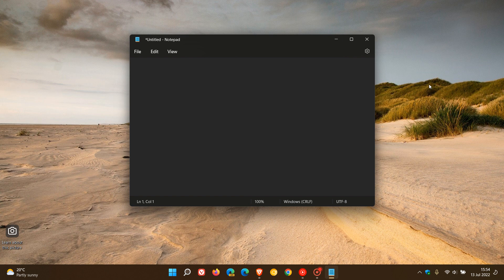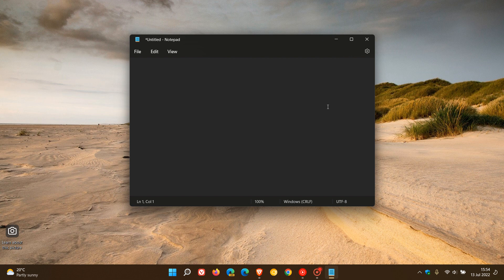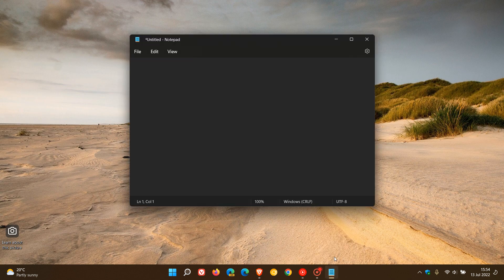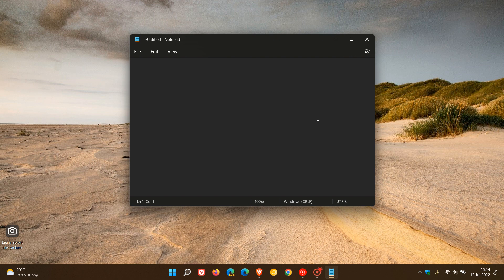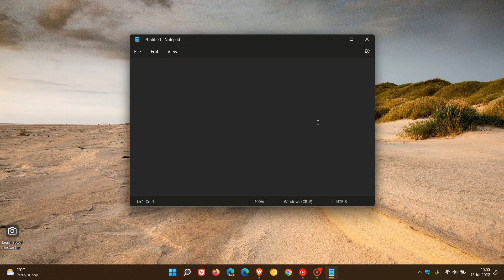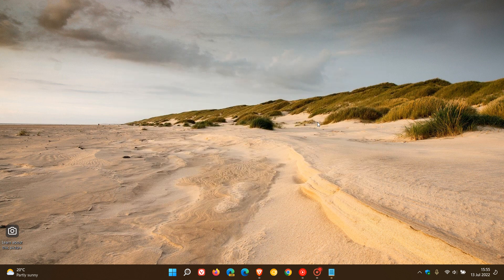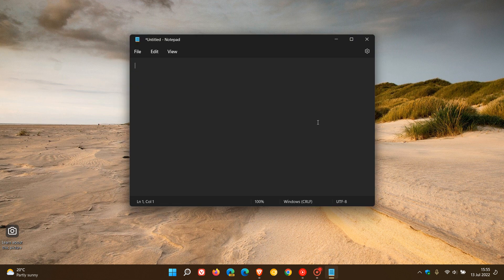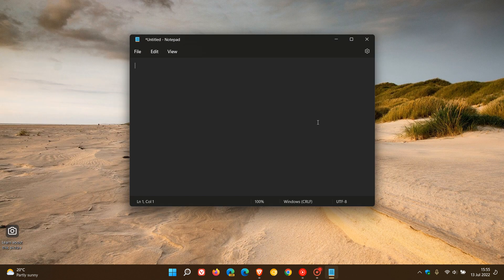How to Maximize, Restore down and Minimize an application using your Keyboard on Windows 10 & 11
Instead of using your mouse, you can use Win+Up+ Down arrow keys as another useful option.